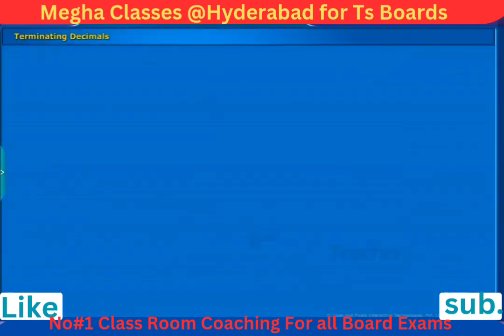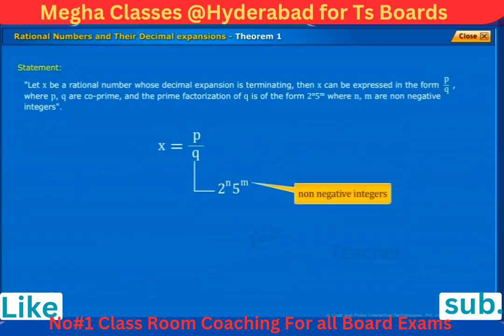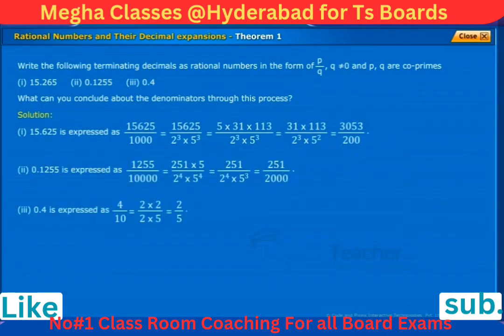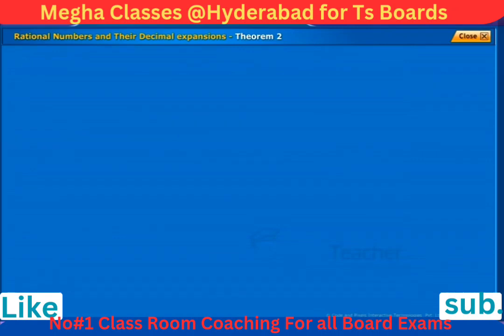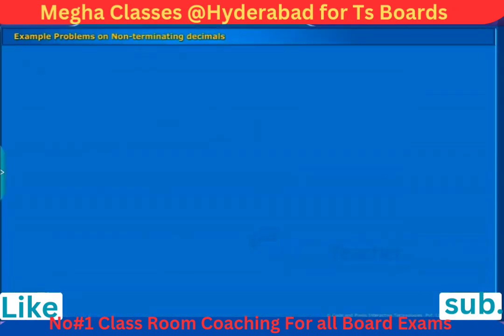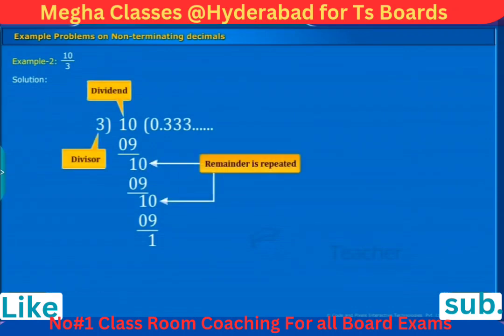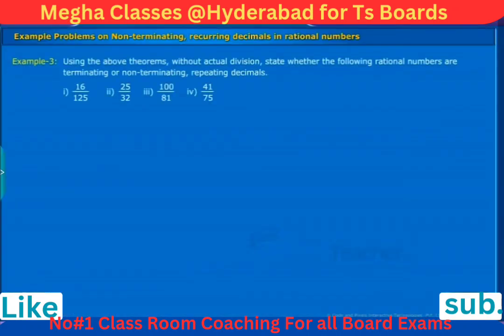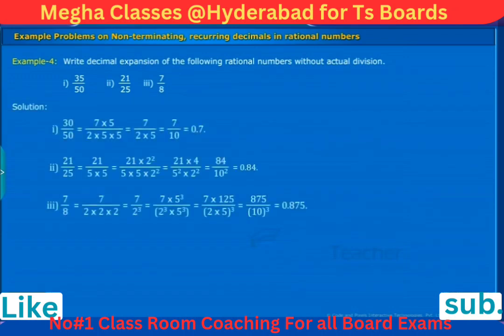Class 10 Maths|Chapter 1|Real Numbers|Rational Numbers| Megha Classes